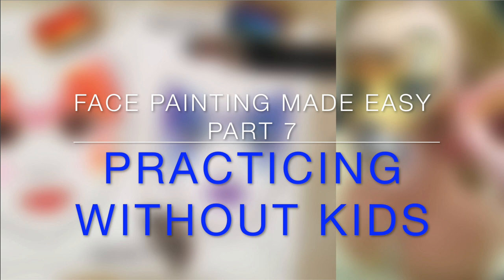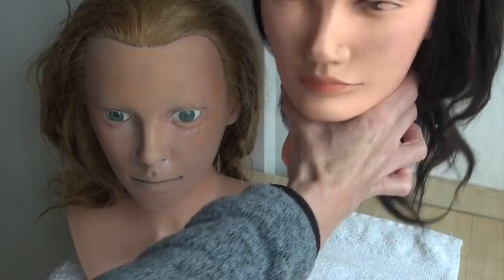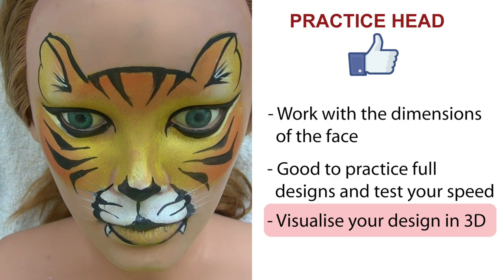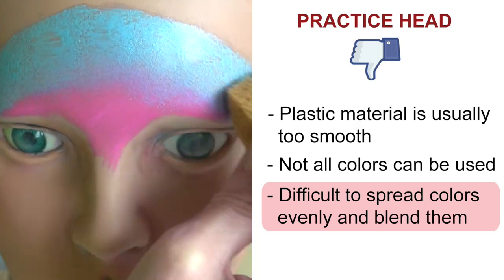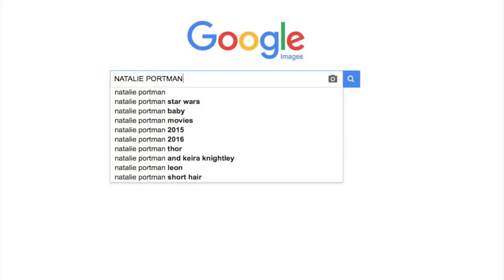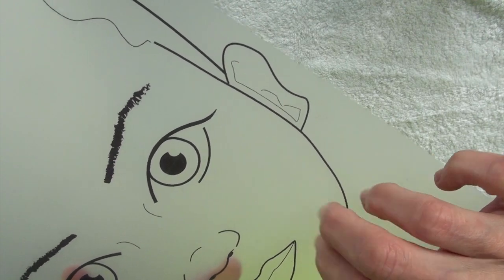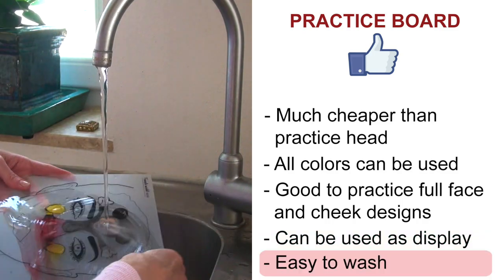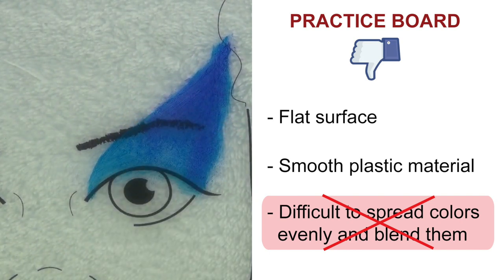Fun face painting practice, without kids! - Face Painting Made Easy PART 7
Face Painting Made Easy PART 7 - A detailed review of some useful face painting practice tools that will enable you to improve your skills - even when kids are not around!

Other videos in the series “FACE PAINTING MADE EASY”:

9 ▸ My face painting table setup: Video online soon!